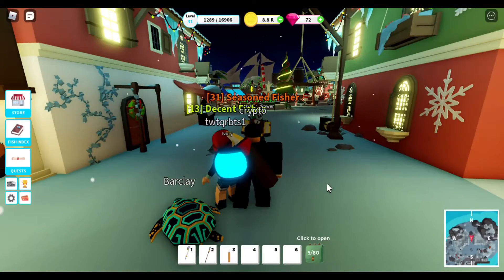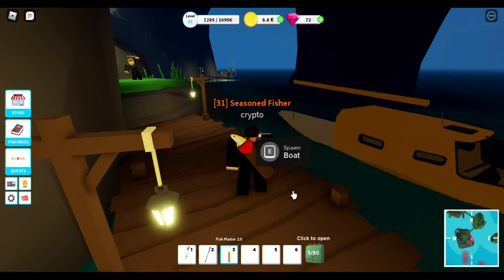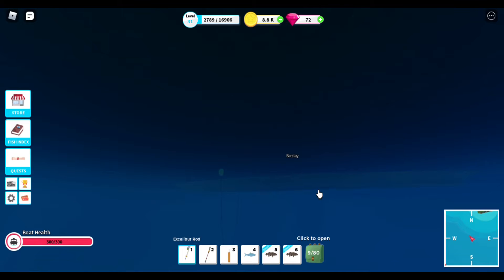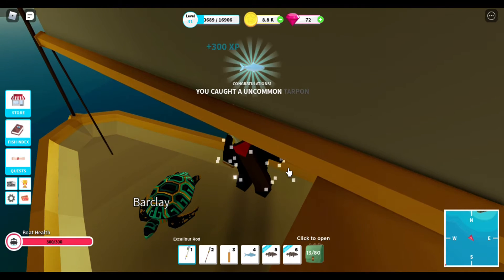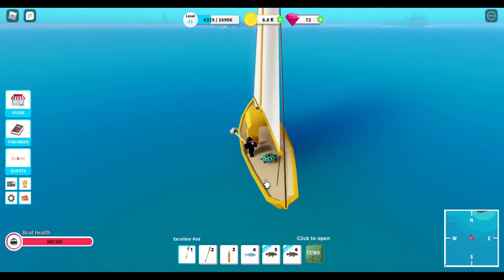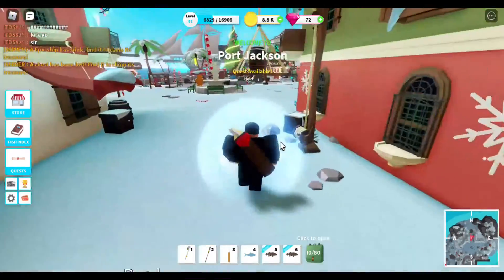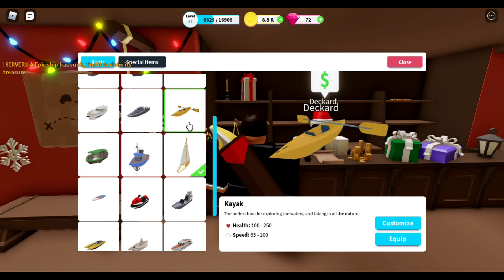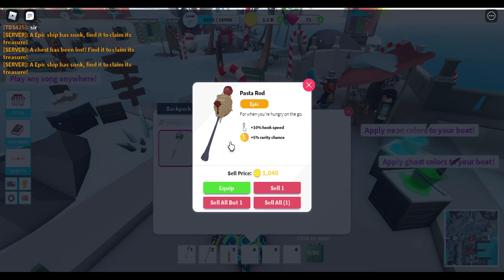Fishing Frontier | Roblox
I'll be catching some fish in Fishing Frontier (Previously called Fishing Simulator) today.